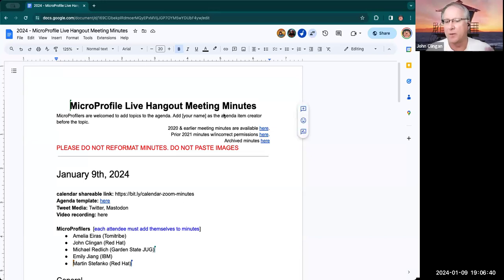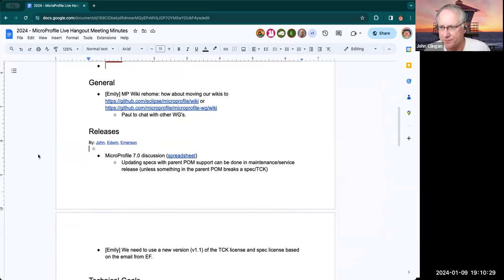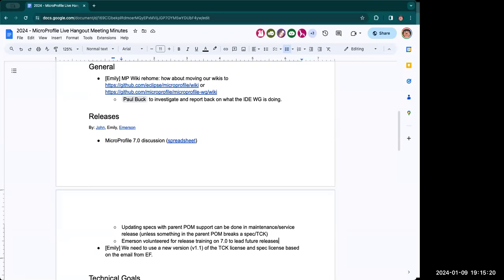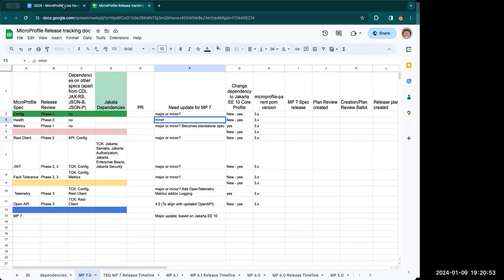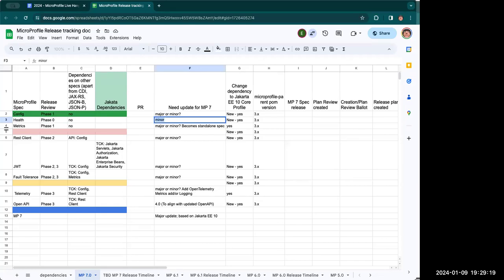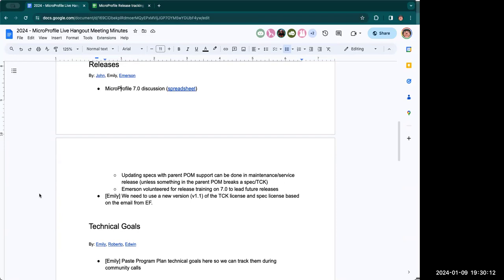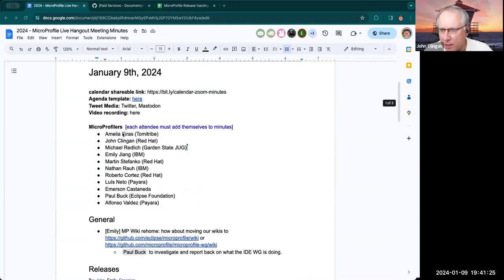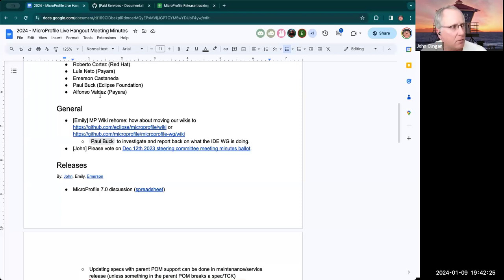January 9th 2024 MicroProfile Live Hangout